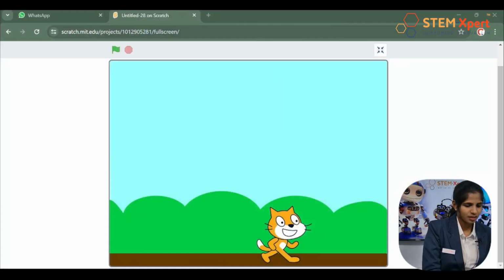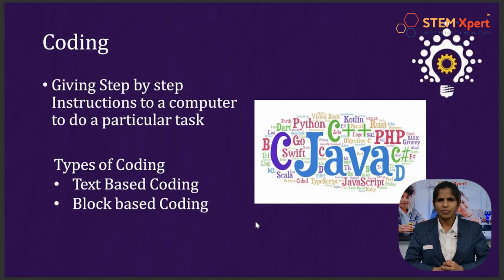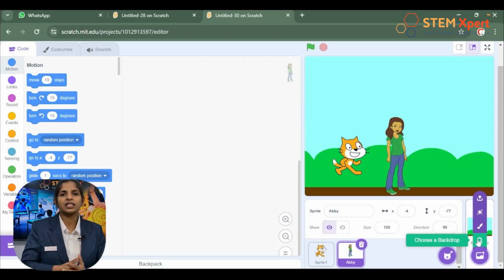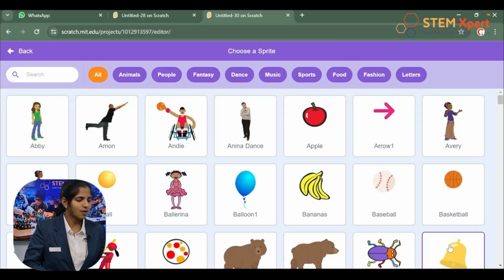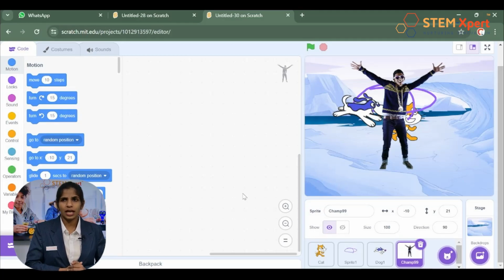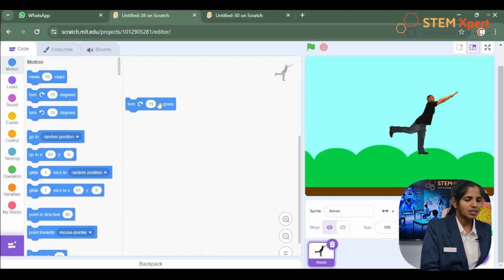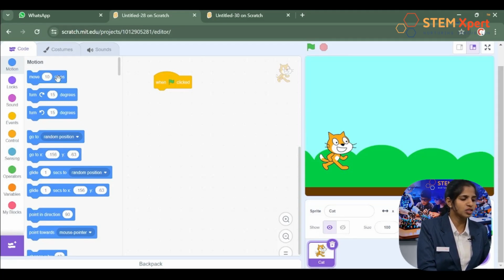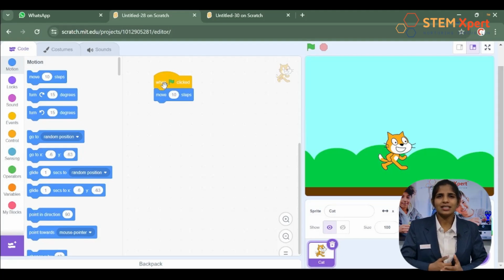Tinkering Centre | Grade 1-5 | Lesson 1 | Block Coding | Moving Cat Animation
Join us in this exciting tutorial where we dive into the world of block coding with Scratch! In this session, you’ll learn the fundamentals of coding and algorithms, essential skills for any aspiring programmer. We’ll guide you through the process of using motion blocks to create a dynamic moving cat animation. You’ll discover how to make your sprite glide smoothly across the screen, bringing your animations to life with simple yet powerful coding techniques. But that's not all! We'll also show you how to add new sprites and backdrops to enhance your project, making it more engaging and visually appealing. Whether you're a beginner or looking to sharpen your coding skills, this tutorial offers a fun and interactive way to explore the basics of programming.